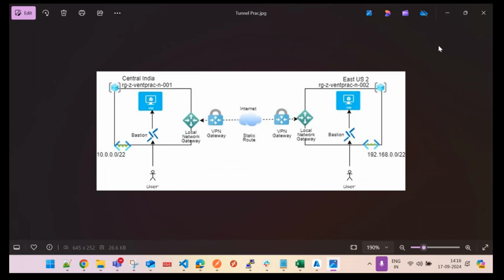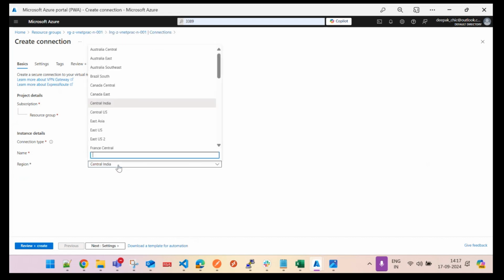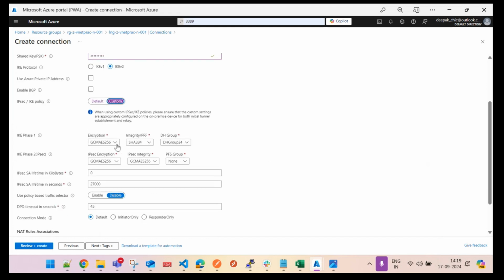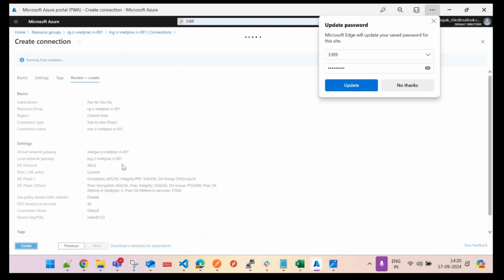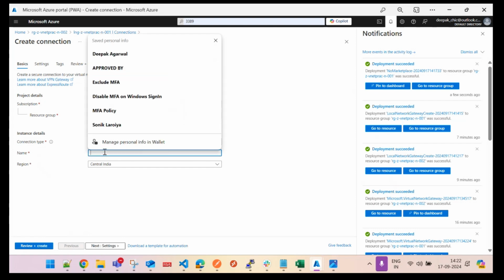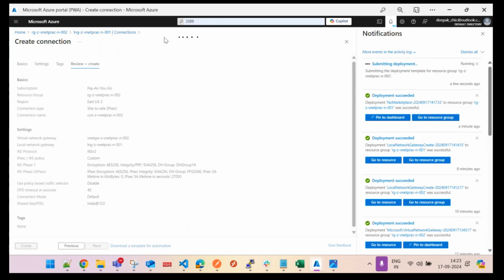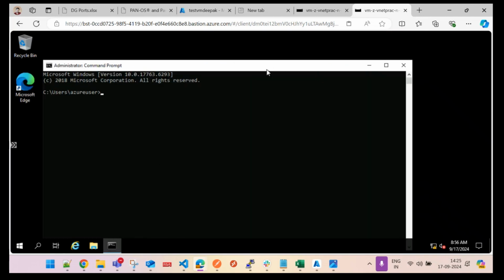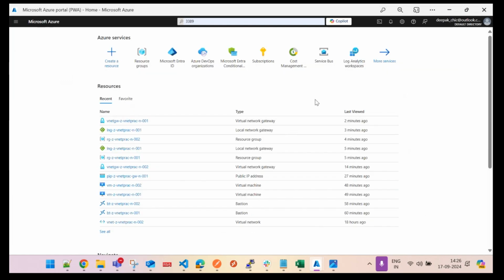Azure VPN Gateway Setup - Part 4: Site-to-Site VPN Connectivity Tutorial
In the series, I'll demonstrate how to set up site-to-site VPN connectivity using Azure VPN Gateway. Watch the final part as I create the connection between both the VPN gateway and ping both side VMs to each other.